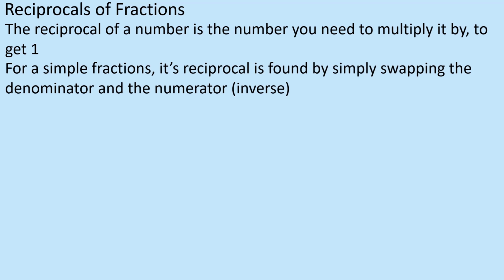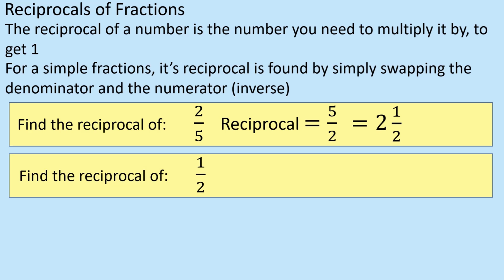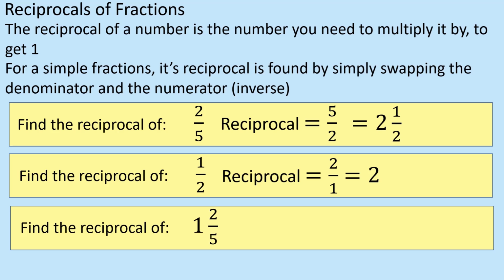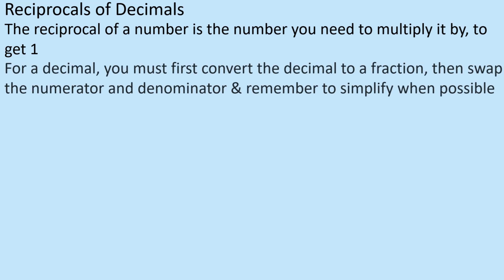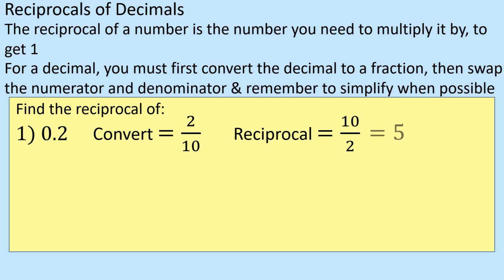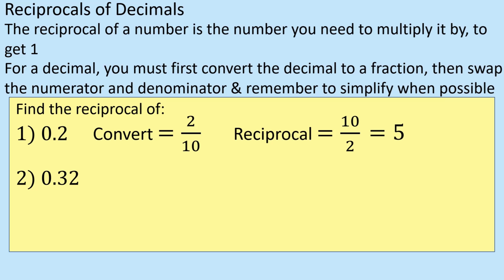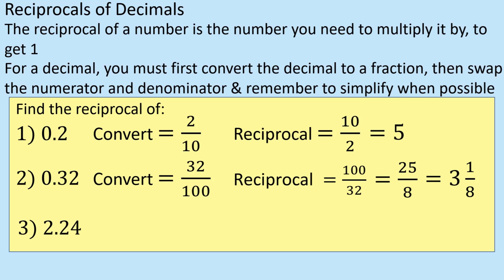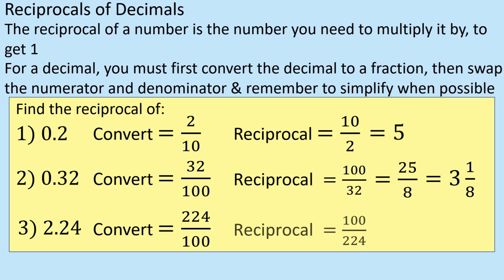Reciprocals of numbers Maths GCSE lesson (Maths - School)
Understanding what reciprocals of numbers are for GCSE Maths.

Learn what reciprocals are and how to apply it to for different number types which is required for GCSE Maths.